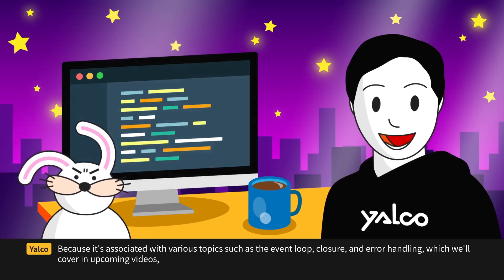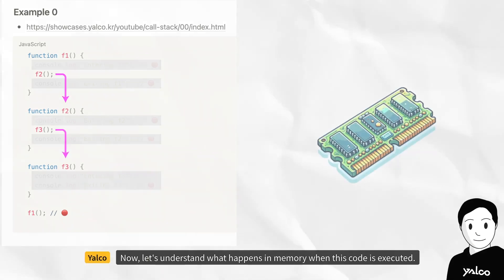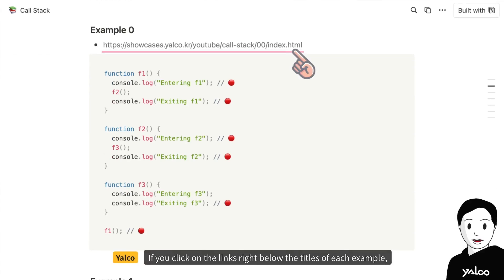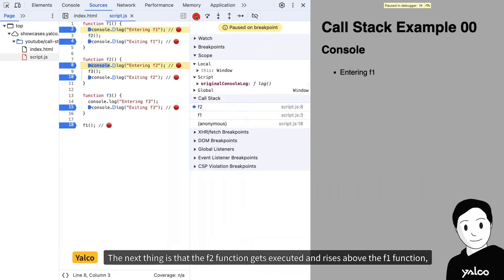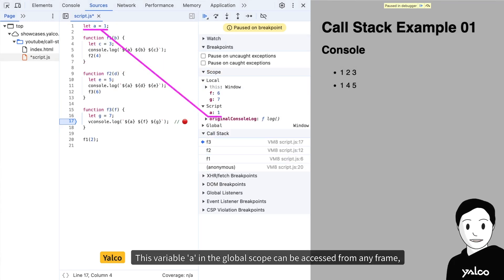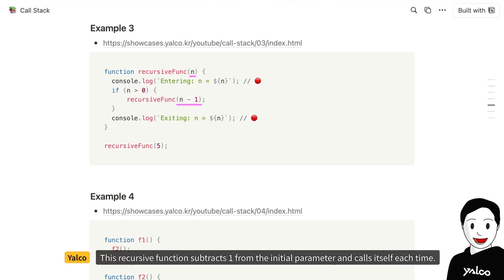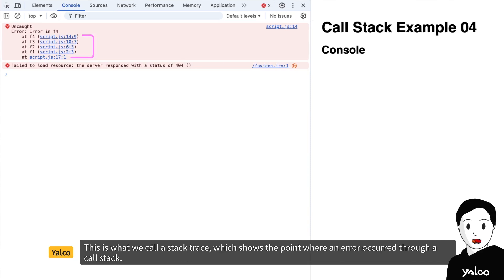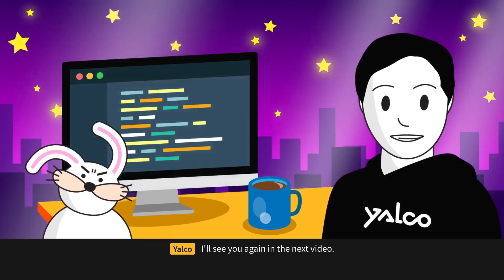Call Stack - Knowledge you must know for debugging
In this lecture, we introduce 'Call Stack', one of the core concepts of programming languages. The Call Stack is a memory structure where information related to the function is stored when it is called. The Call Stack is based on the Last In Last Out (LILO) principle, which means that the late entrants leave first. In this lecture, we take a close look at why understanding and using the Call Stack is important, and examples that can help you understand it.

In addition, we detail how the Call Stack affects the order of function calls, execution and termination, and error handling. This will help you understand the concept of Stack Frame and the range of data accessible in each function, known as scope.

Also, you'll learn about error conditions like Stack Overflow and methods to resolve the problem. Lastly, through practical exercises, you can learn how to trace the cause of the error using Call Stack when an error occurs.